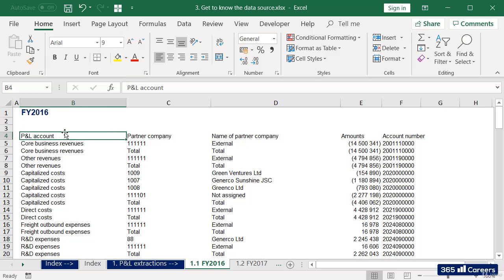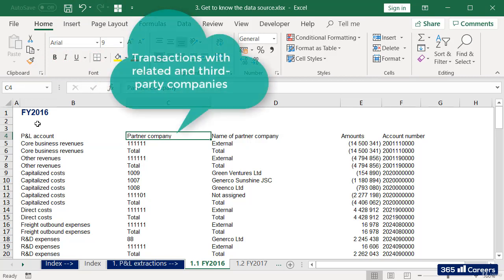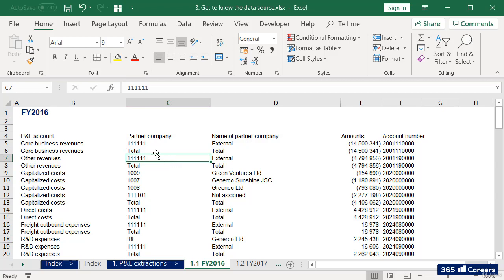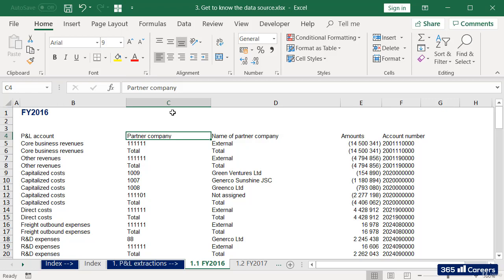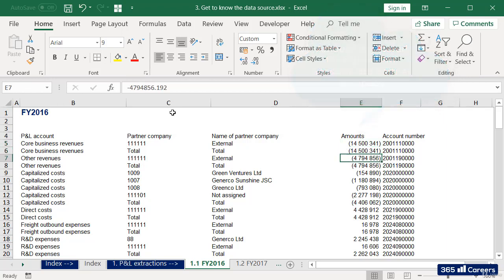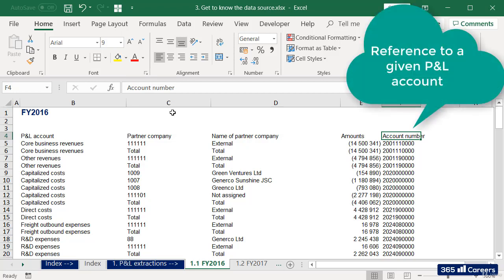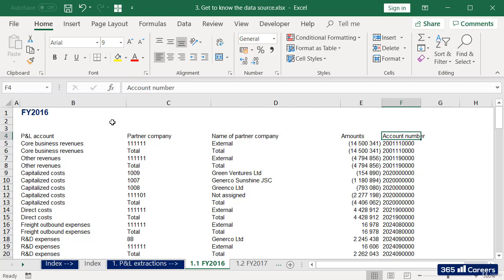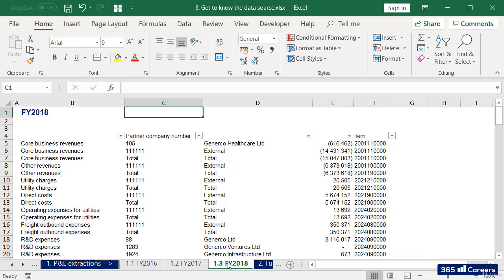217: Understand Your Data Source Before You Start Working on It